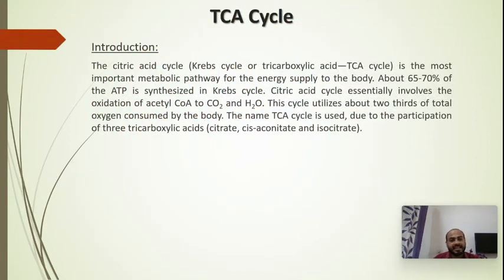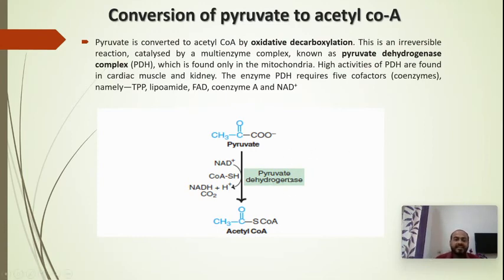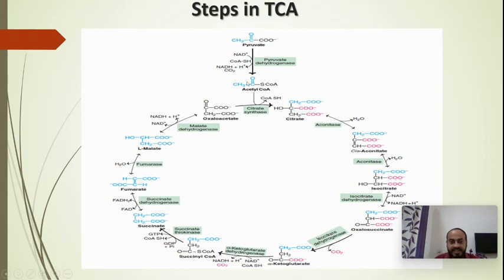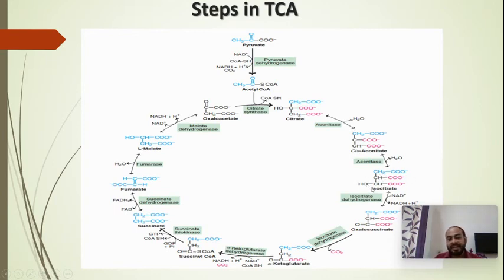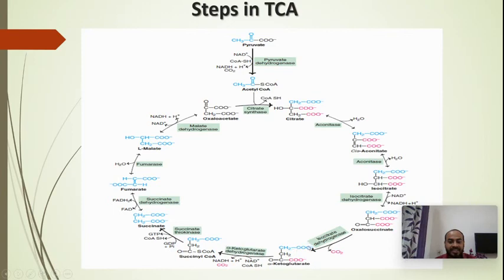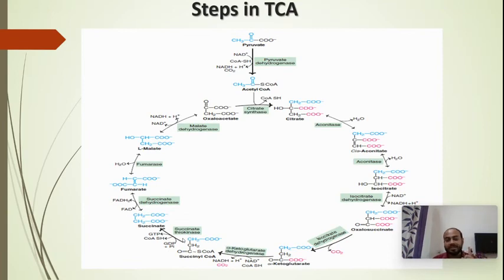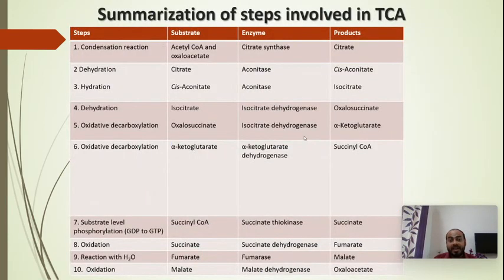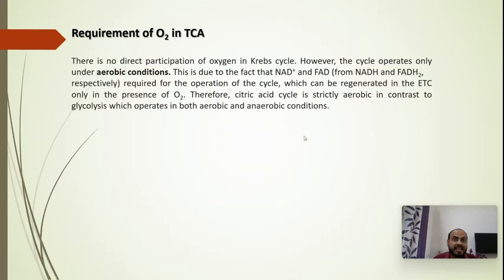TCA Cycle || Biochemistry || Aerobic || Acetyl CoA || Citrate || Oxaloacetate || Biotechnology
The citric acid cycle (Krebs cycle or tricarboxylic acid—TCA cycle) is the most important metabolic pathway for the energy supply to the body. About 65-70% of the ATP is synthesized in Krebs cycle. Citric acid cycle essentially involves the oxidation of acetyl CoA to CO2 and H2O. This cycle utilizes about two thirds of total oxygen consumed by the body. The name TCA cycle is used, due to the participation of three tricarboxylic acids (citrate, cis-aconitate and isocitrate).
Pyruvate is converted to acetyl CoA by oxidative decarboxylation. This is an irreversible reaction, catalysed by a multienzyme complex, known as pyruvate dehydrogenase complex (PDH), which is found only in the mitochondria. High activities of PDH are found in cardiac muscle and kidney. The enzyme PDH requires five cofactors (coenzymes), namely—TPP, lipoamide, FAD, coenzyme A and NAD+
There is no direct participation of oxygen in Krebs cycle. However, the cycle operates only under aerobic conditions. This is due to the fact that NAD+ and FAD (from NADH and FADH2,
respectively) required for the operation of the cycle, which can be regenerated in the ETC only in the presence of O2. Therefore, citric acid cycle is strictly aerobic in contrast to glycolysis which operates in both aerobic and anaerobic conditions.